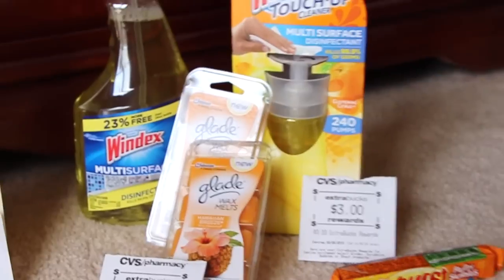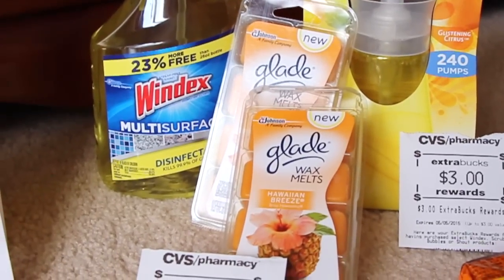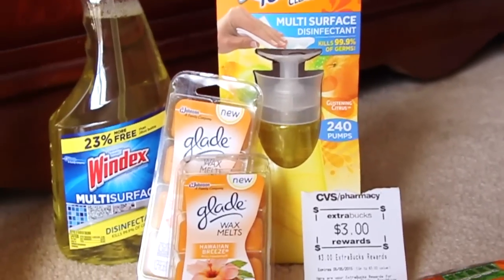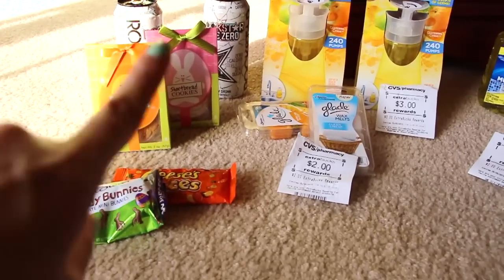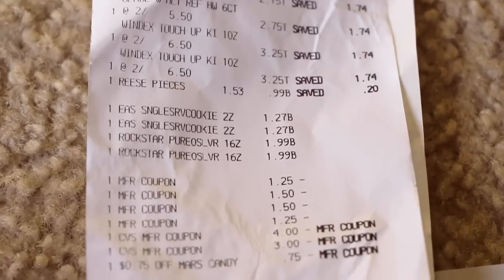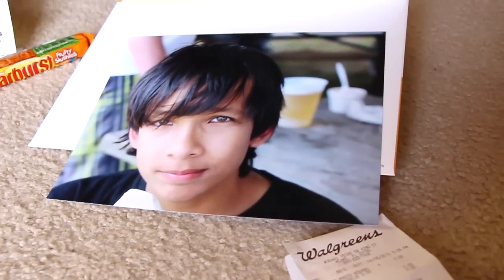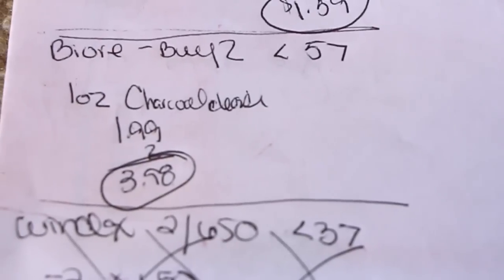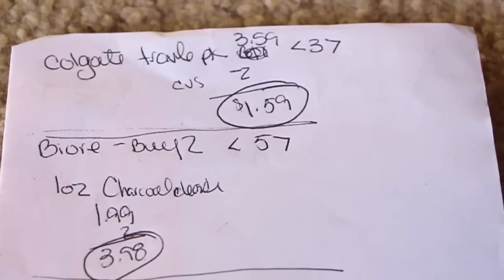CVS Deals 4-5-15